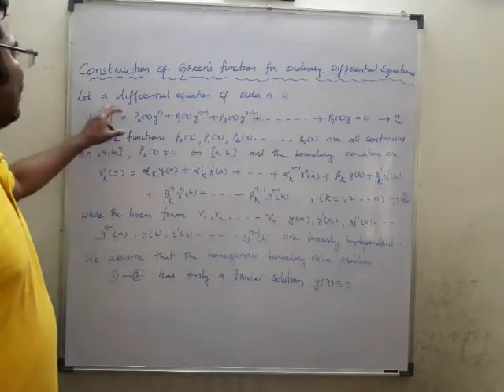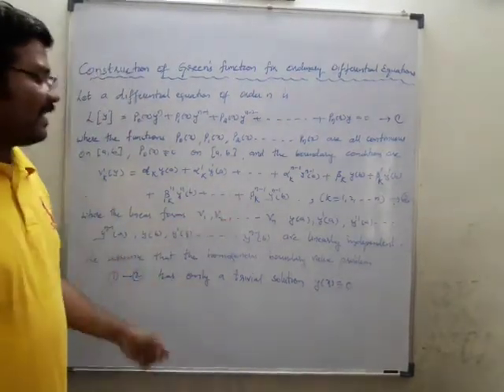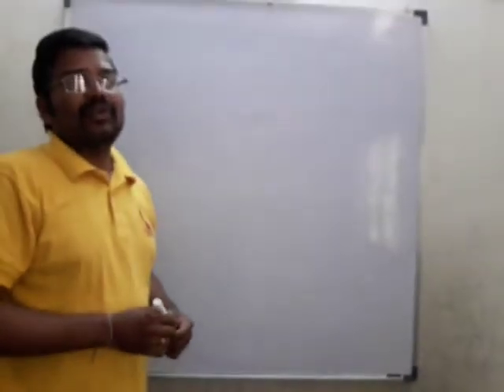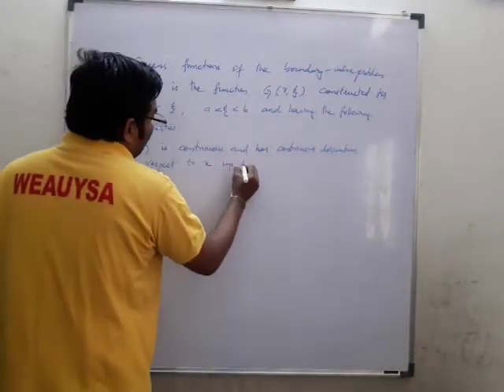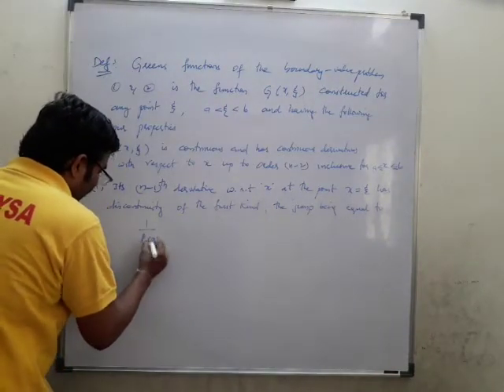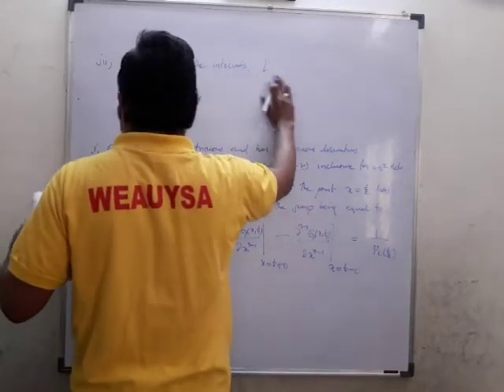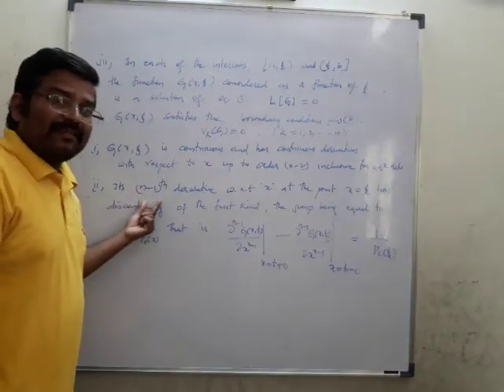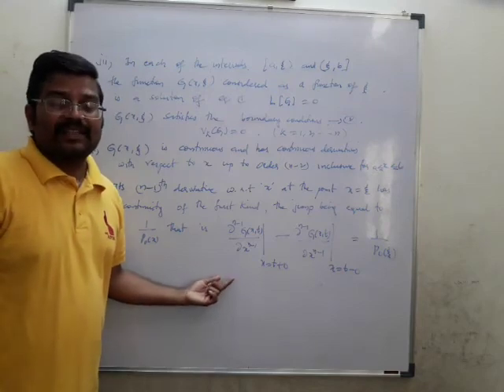Greens function definition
Definition of Greens function